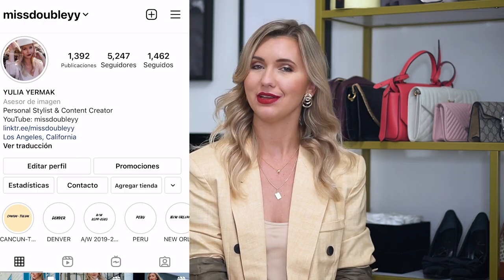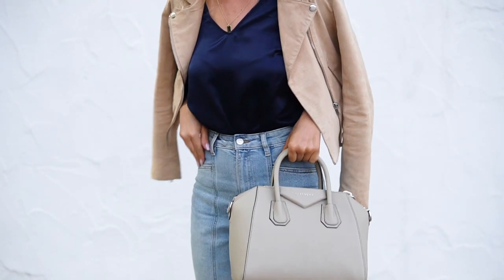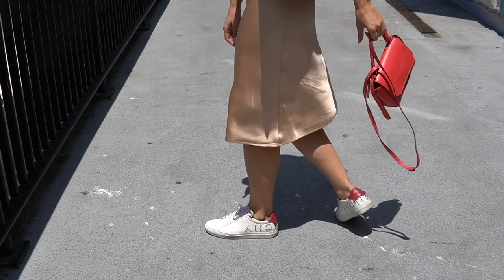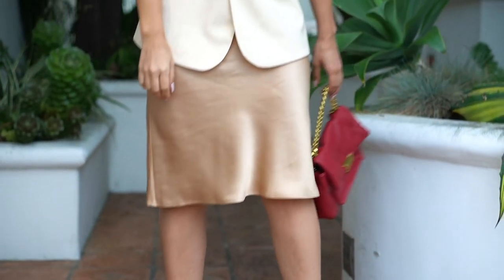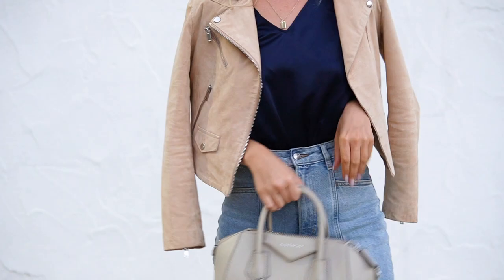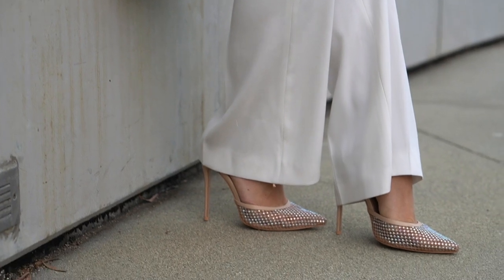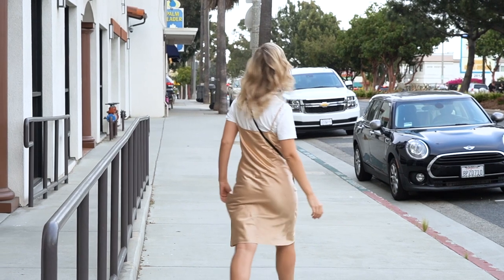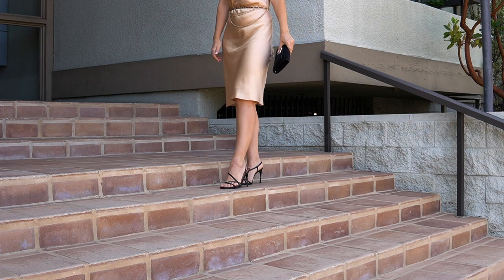GOING OUT DAY TO NIGHT SPRING OUTFIT IDEAS WITH LILYSILK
6 BEAUTIFUL DAY TO NIGHT CASUAL AND DRESSY OUTFITS IDEAS FOR THIS SPRING❤

Hello my lovelies! Hope you are having a great weekend! And to finish it even better, today I have for you a new styling video with 6 DAY TO NIGHT outfits for this Spring and Summer. This video is in collaboration with the lovely brand LILYSILK and in all the outfits you will see some of their amazing pieces 💗 Hope you'll stay to watch it 😘

LINKS

CAMERA I'M FILMING WITH:
30mm SIGMA LENS
50mm SONY LENS

MUSIC
Song: SKANDR - Back To You
Song: Tobu, Bonalt & Hadi - Find Myself (ft. Tom Mårtensson)